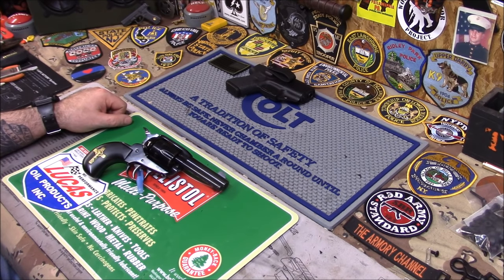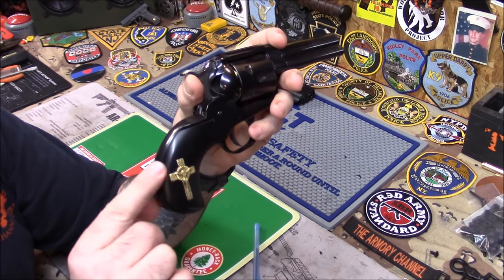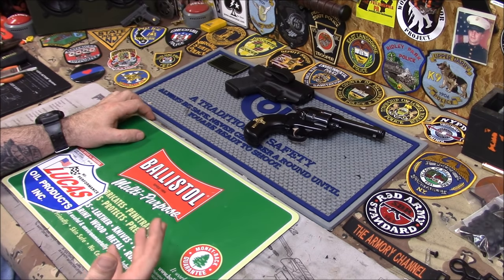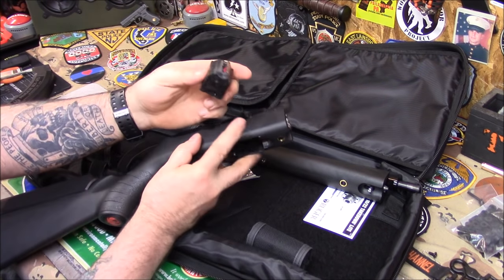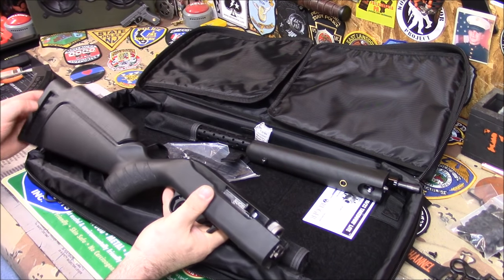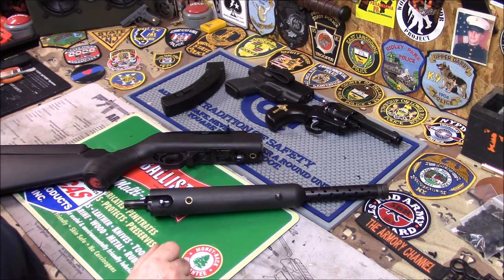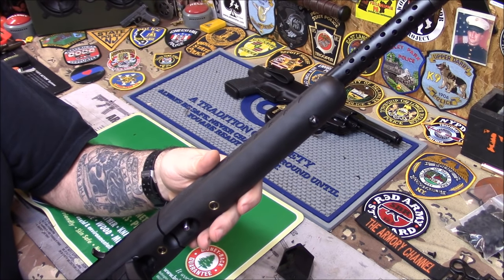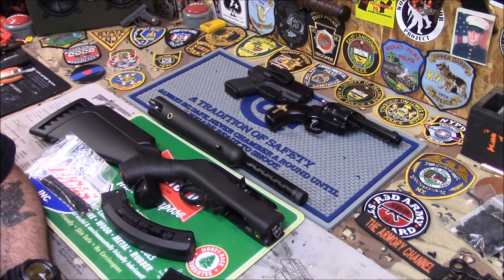Finally! a BADASS 22 Rifle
Bullhorn Hand of God Grips